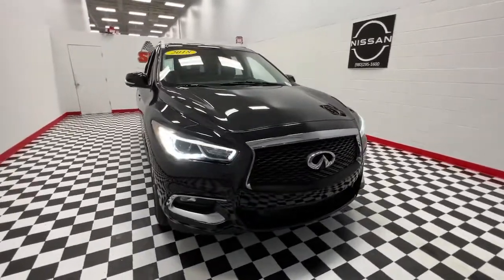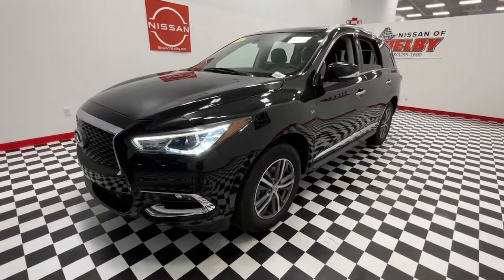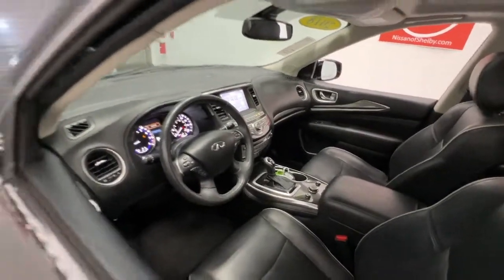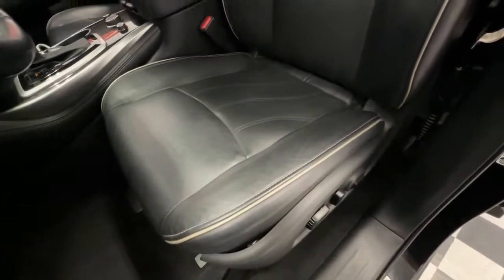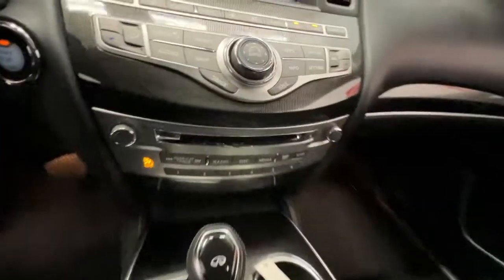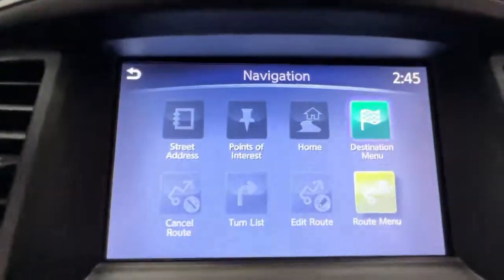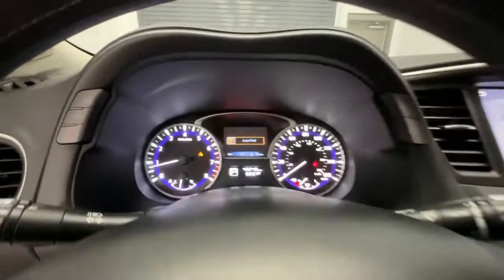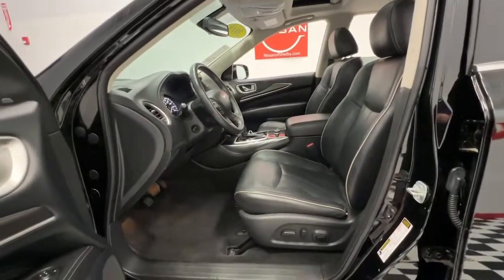2018 INFINITI QX60 Shelby, Gastonia, Forest City, Lincolnton, NC, Gaffney, SC G1040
Black Obsidian Used 2018 INFINITI QX60 available in Shelby, North Carolina at Nissan of Shelby. Servicing the Gastonia, Forest City, Lincolnton, NC, Gaffney, SC area.